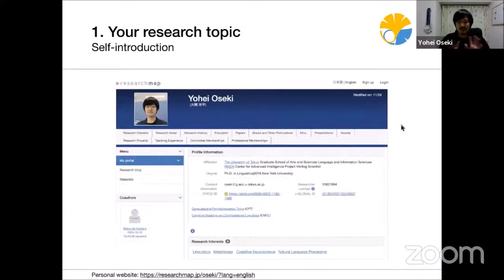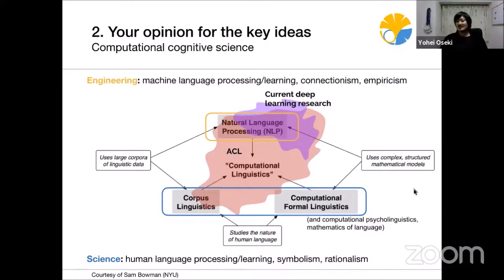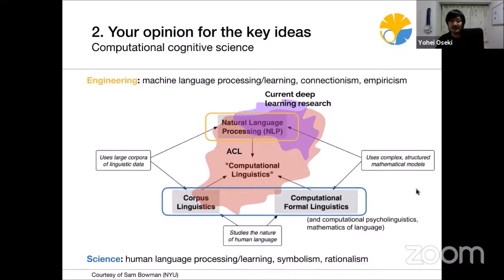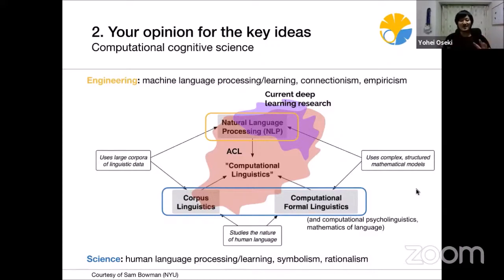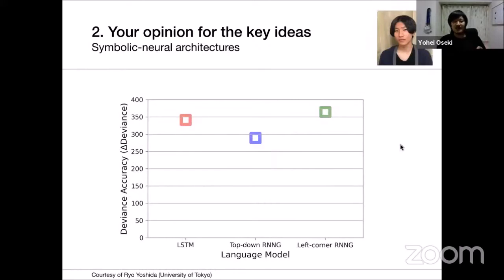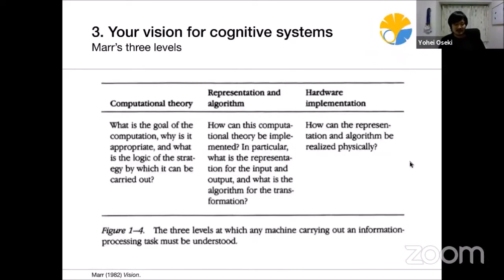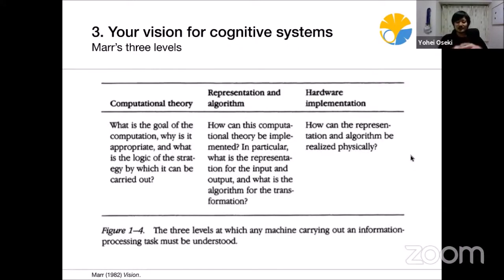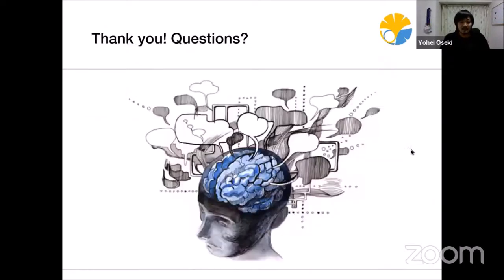Porf. Yohei Oseki Presentation